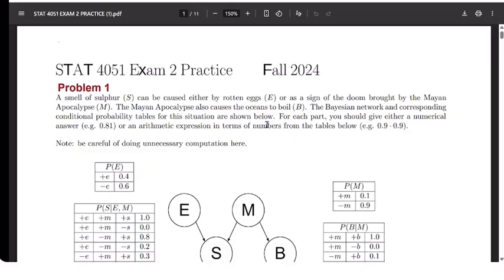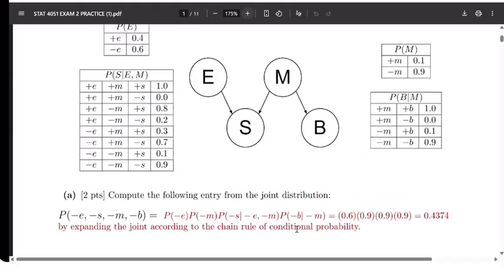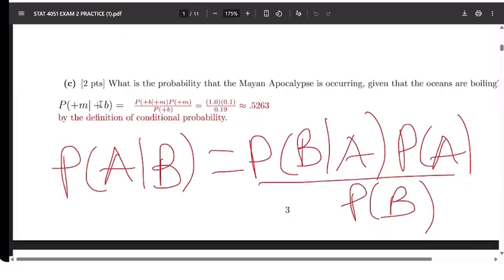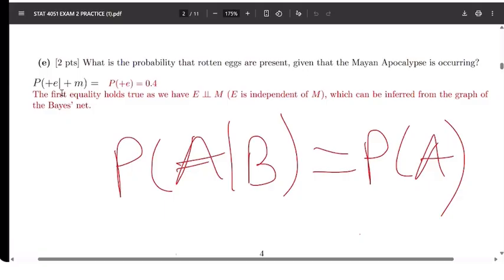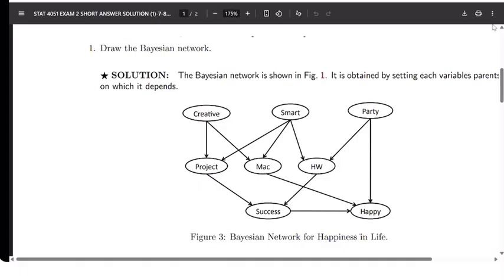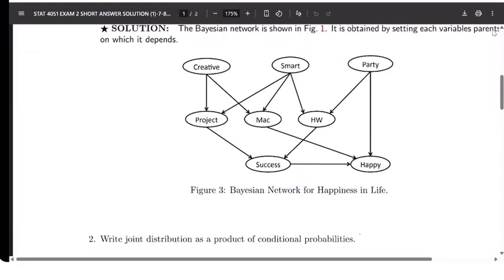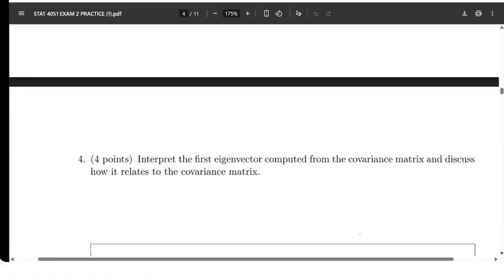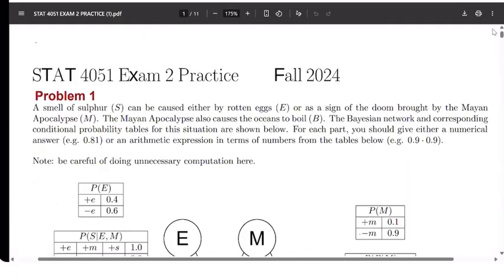STAT 4051 FALL 2025: MIDTERM 2 PRACTICE